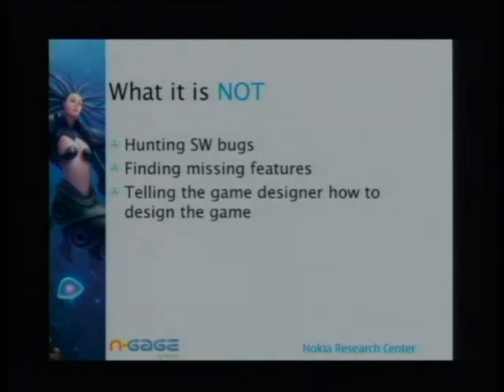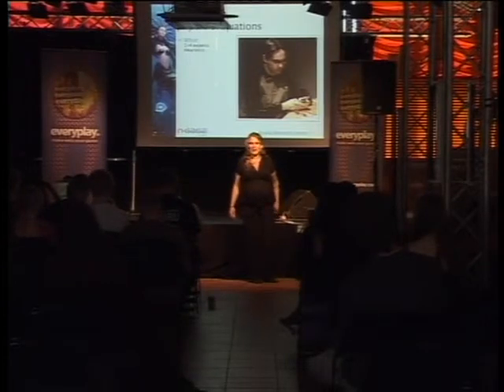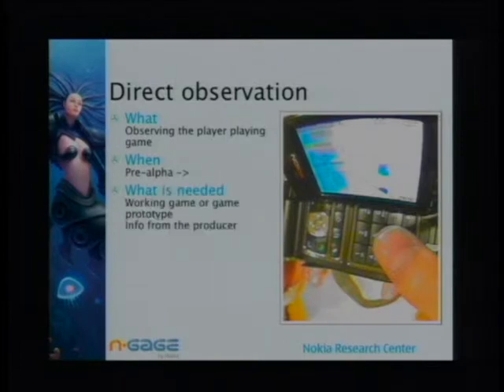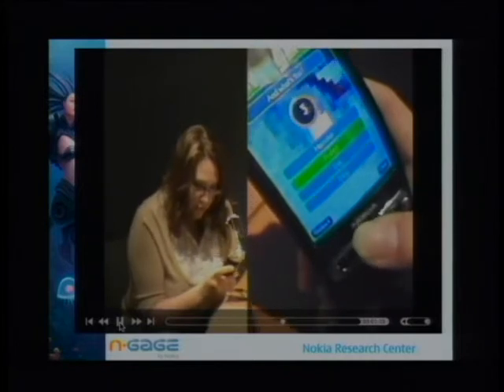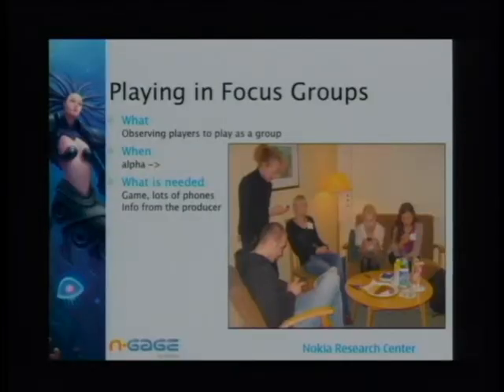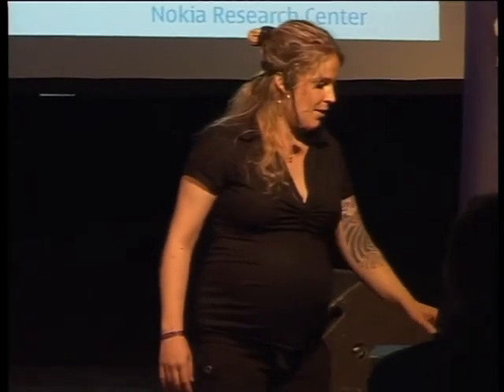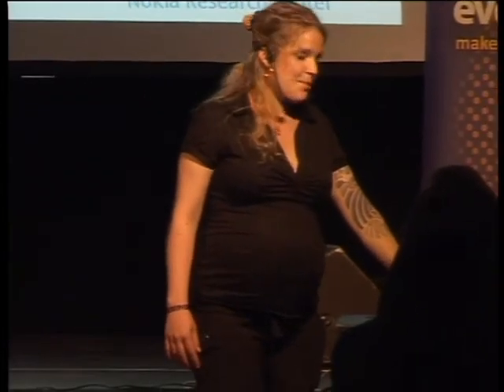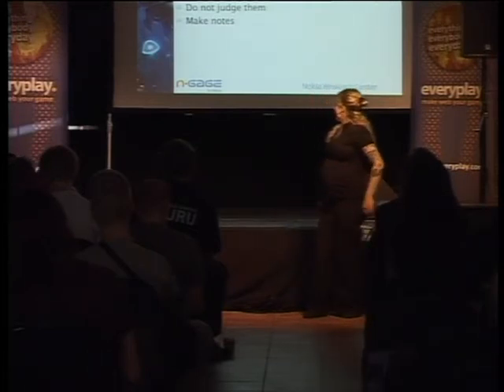Improving the end user experience: Playtesting mobile games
Title: Improving the end user experience: Playtesting mobile games
Author: Elina Ollila